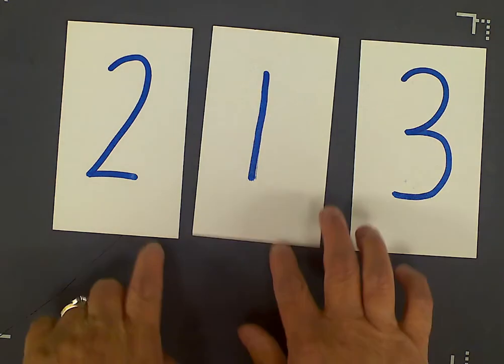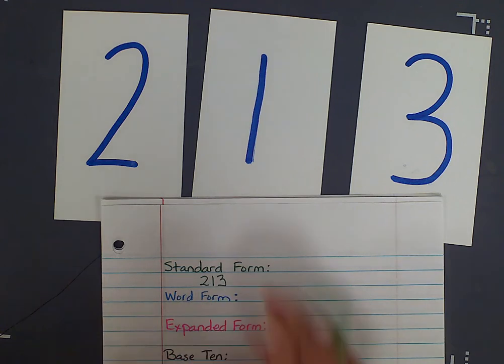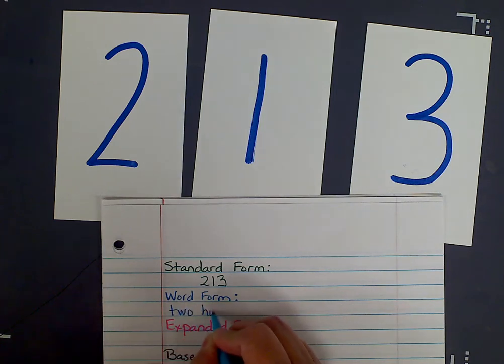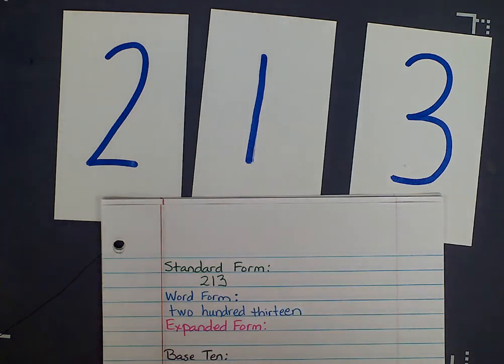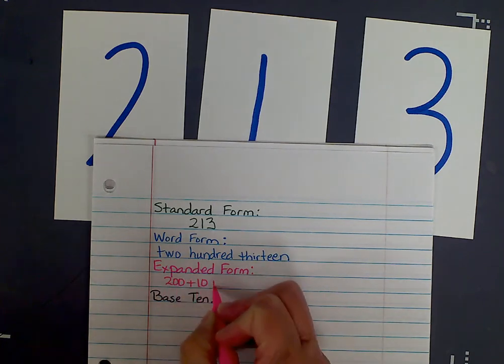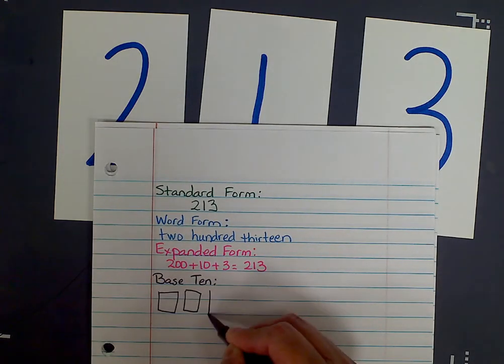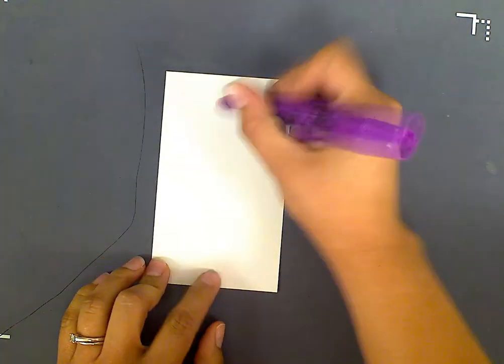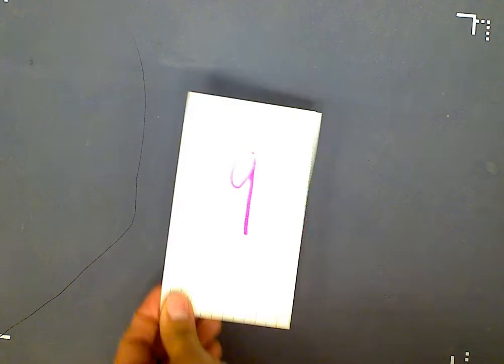2nd Grade Video 1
Go Bag Resources:
Digit Cards: Create 2-3 digit numbers. Show the 4 different ways to express a number. Standard form, Word Form, Base Ten Form, Expanded Form

Other At Home Activities:
Math Fluency:
Create flash cards (or purchase some from the dollar store) Here is an example of how to make a flash card.
Demonstrate playing war.

ELA (Sight Words):
Ways to study sight words:
-Flash cards
-memory game using flash cards
-Have someone give you a quiz
-A game of hangman
-Rainbow write
-Purchase alphabet pasta from the grocery store and make words with the noodles.